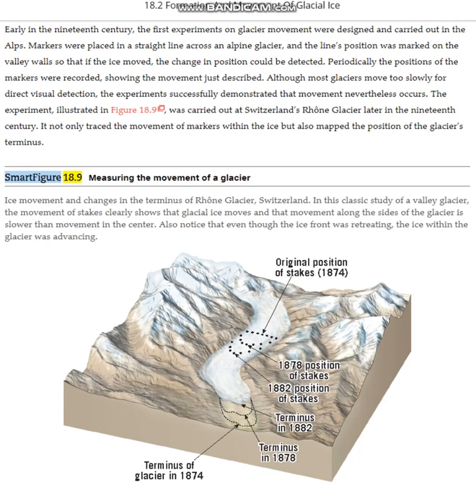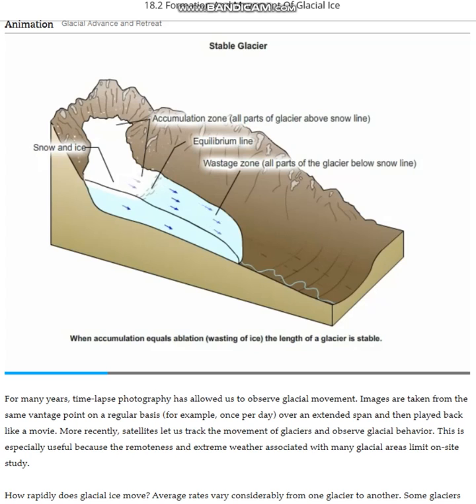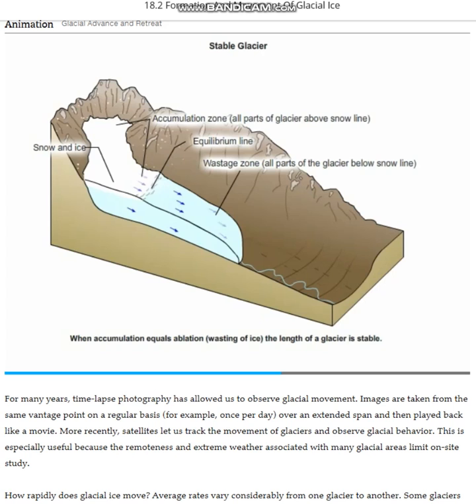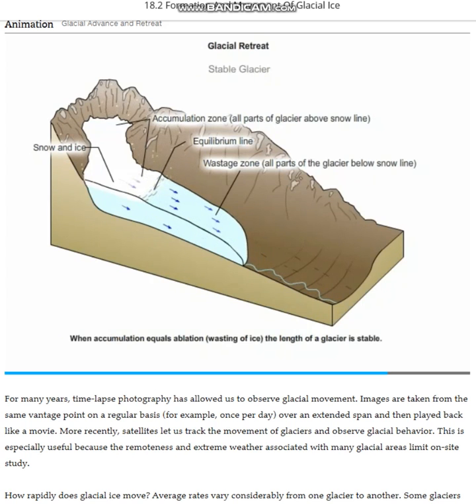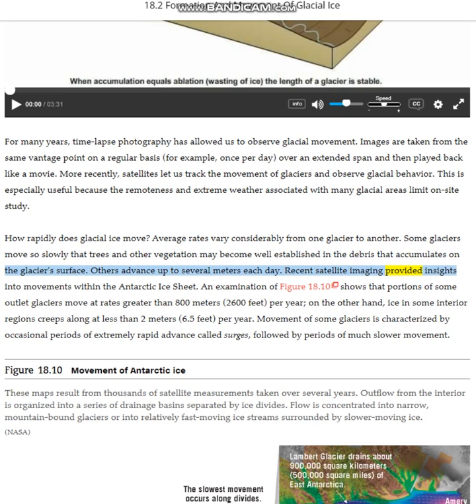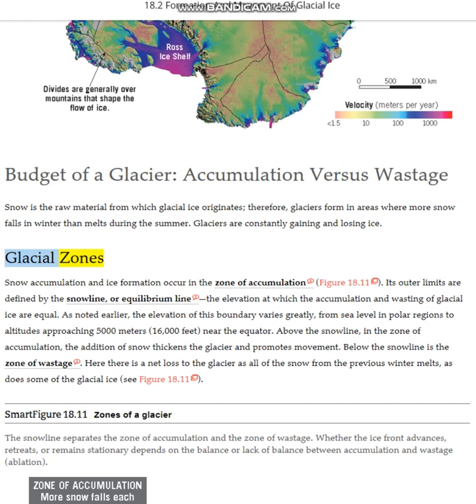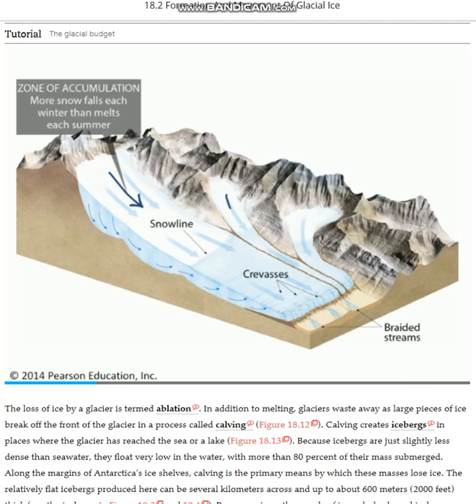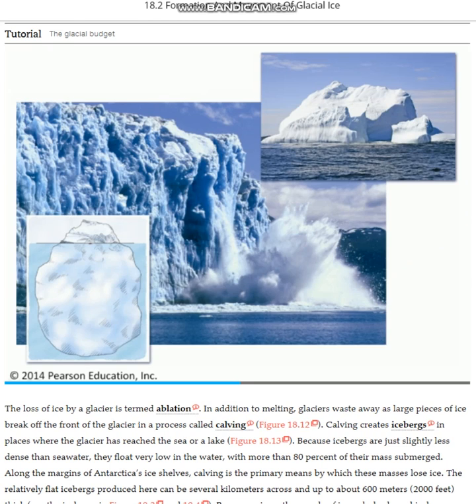18.2 Formation and Movement of Glacial Ice - Part 2